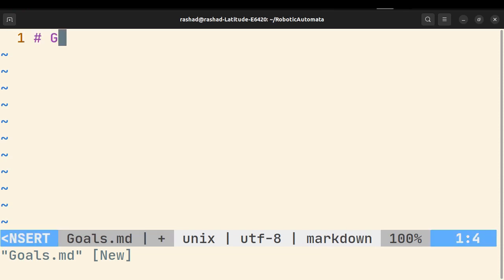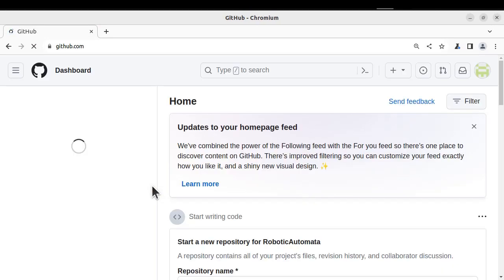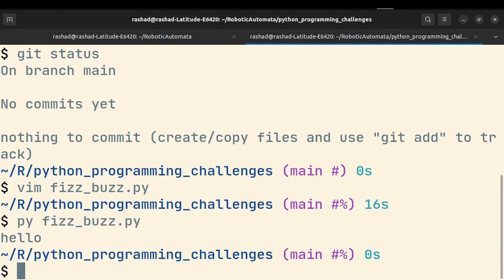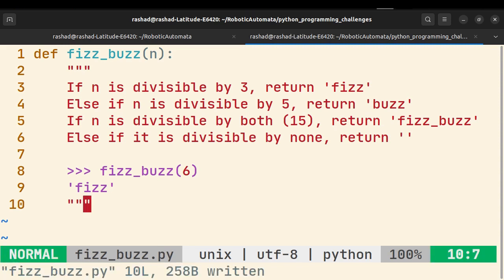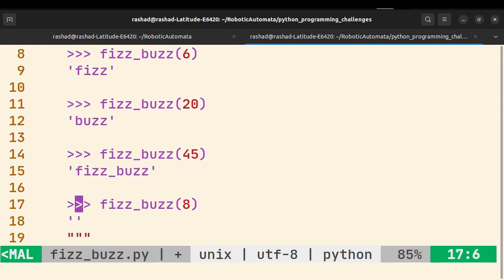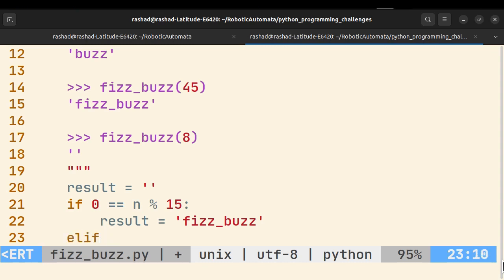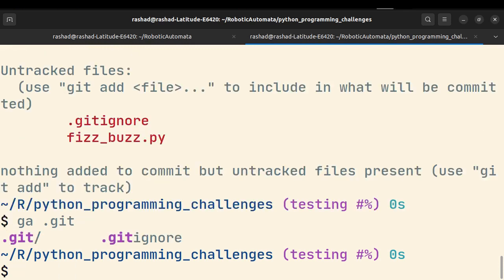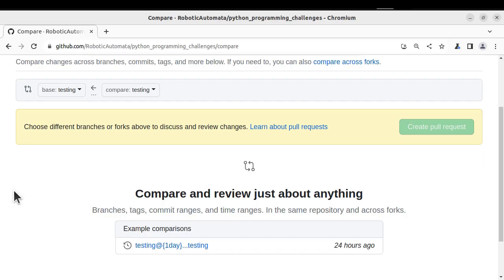Solving Fizz Buzz in Python using Doctests, Git & Vim [Coding Demo]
Not only will we demonstrate solving fizz buzz with python. But, we also use vim, git and doctesting to showcase a way of software engineering that may be more akin to what you do on the job.

00:00 Intro
02:30 Setting up Git Repo
04:40 Print Hello in Python
05:40 Verify doctests work
08:30 Implement the doctests
11:15 Get the tests working
13:40 Publish on Github
17:20 What's next?